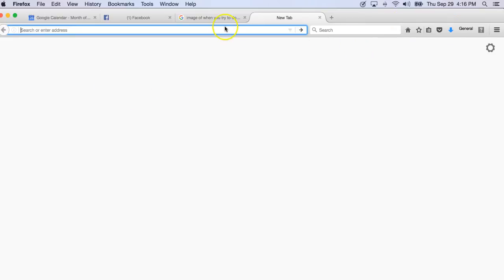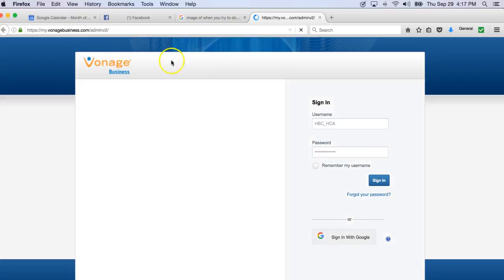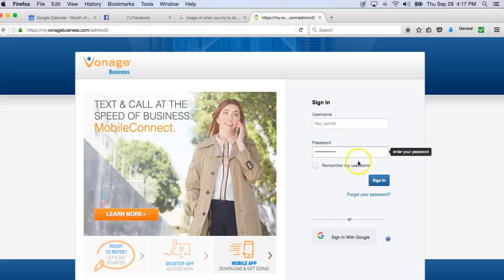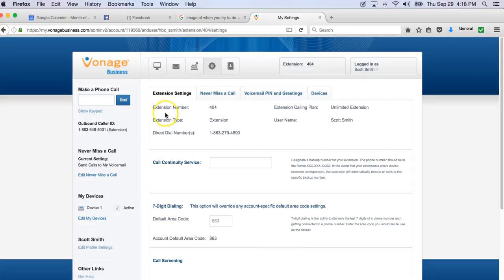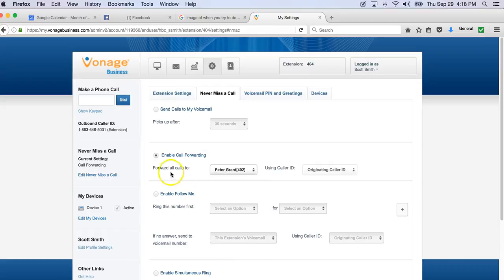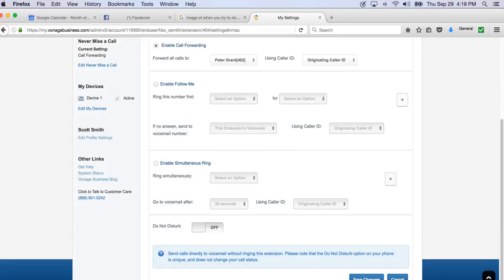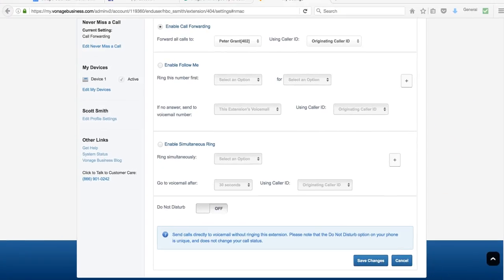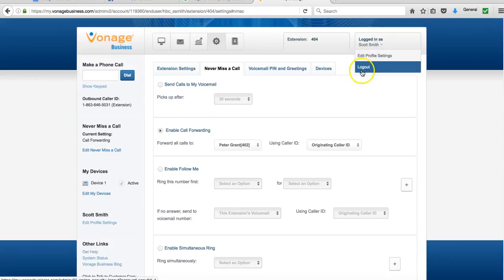Call Forwarding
How to forward your phone.